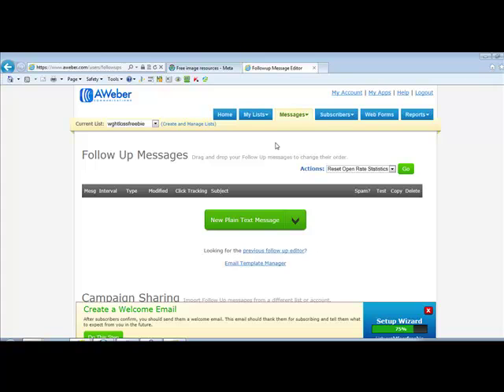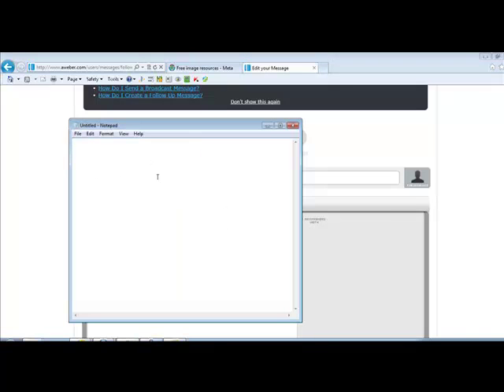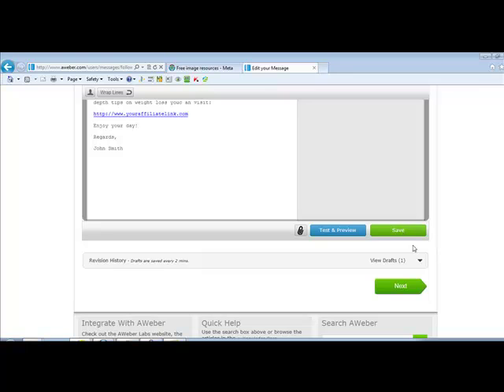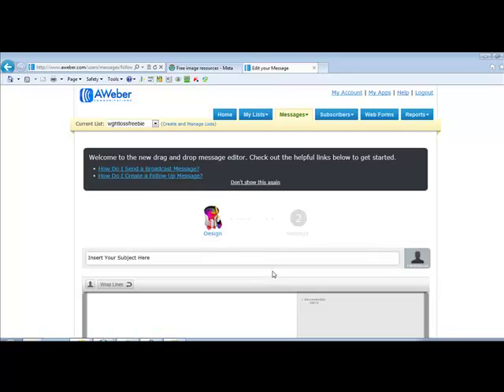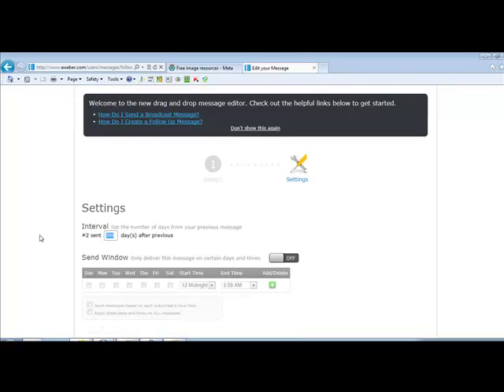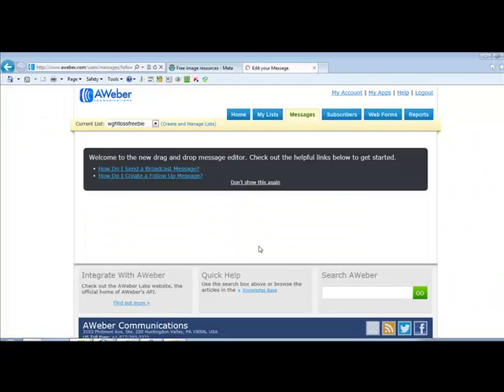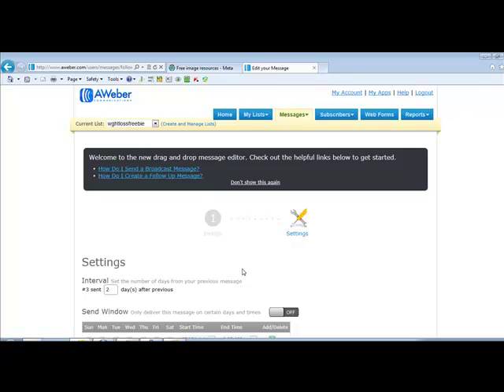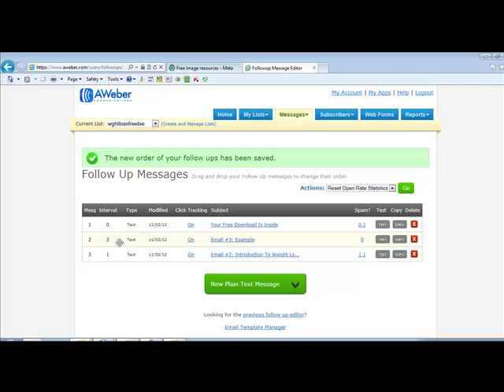"How To Setup A Follow Up Message In AWeber"